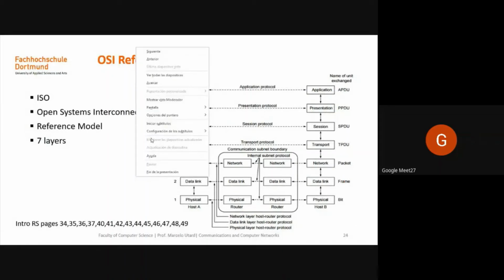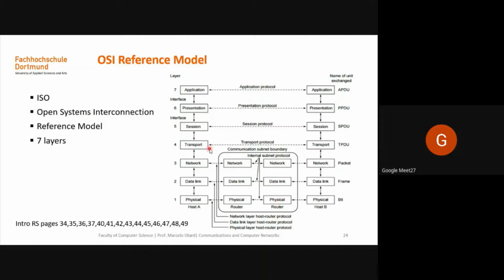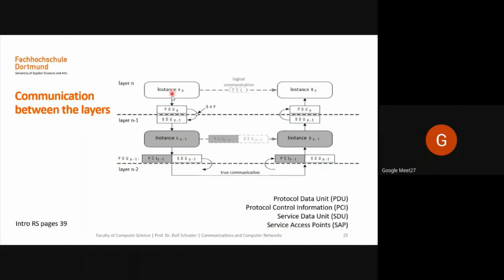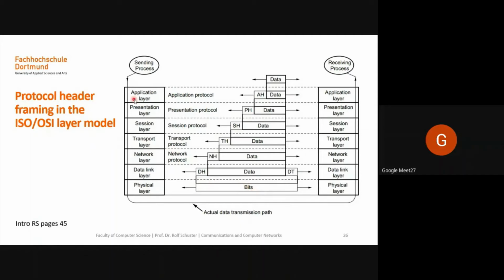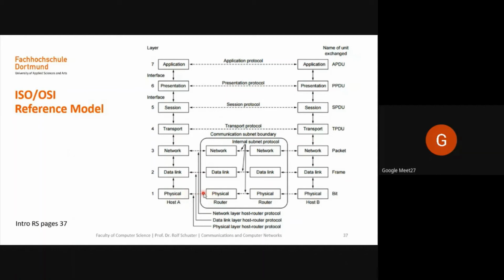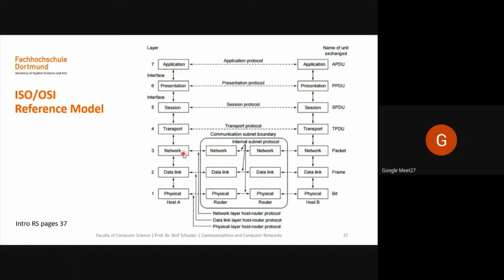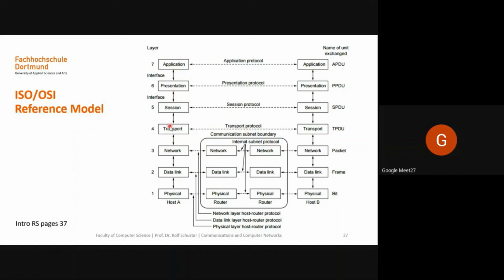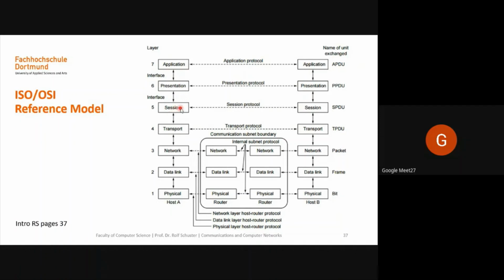CCN Intro 24 26 OSI Ref Model 23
CCN course
Introduction